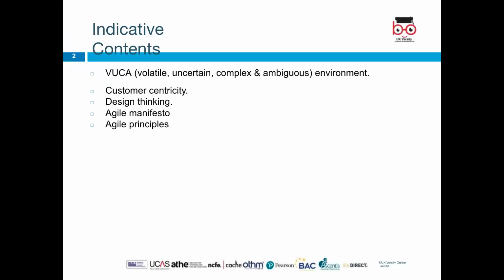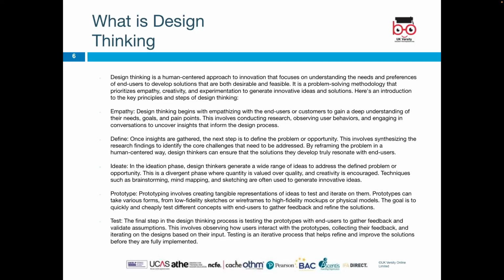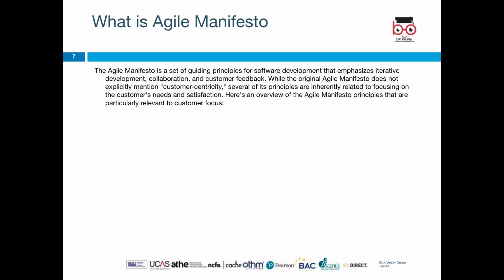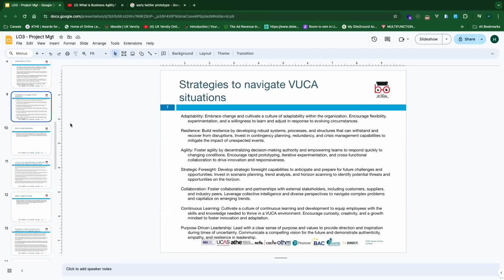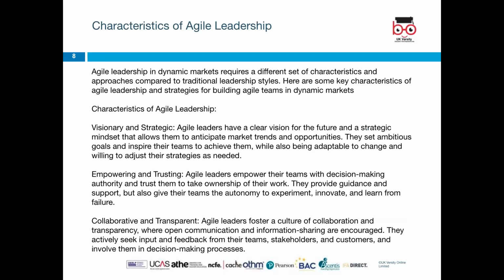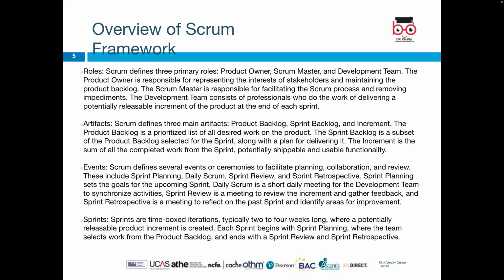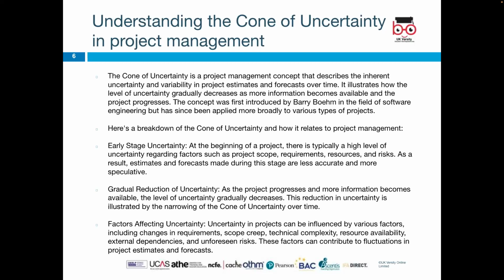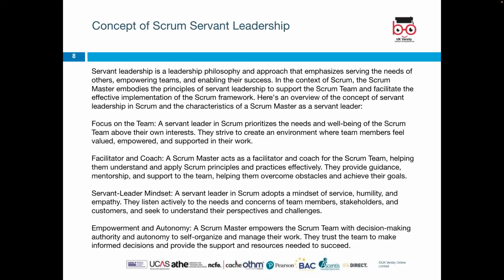OTHM L7 DiISE- Agile Project Management– LO3 / LO4 -(HO)